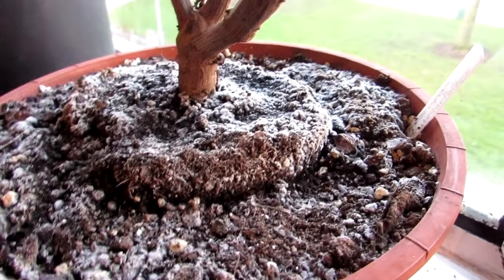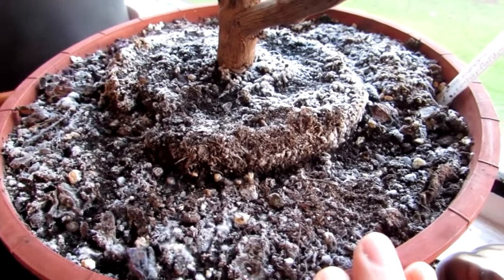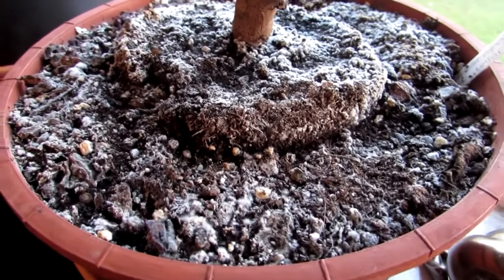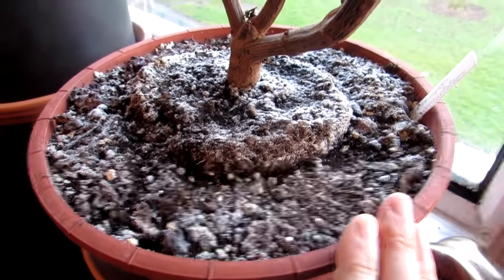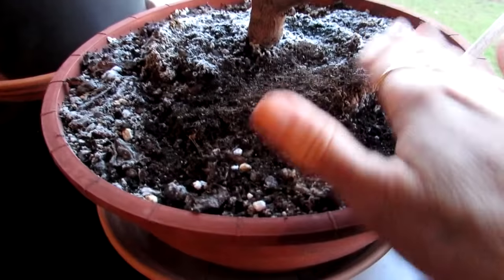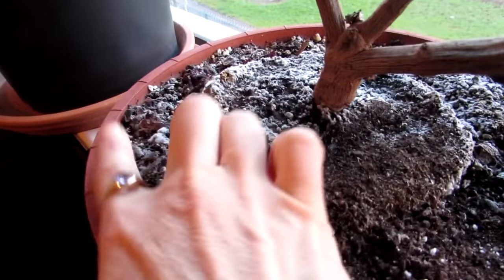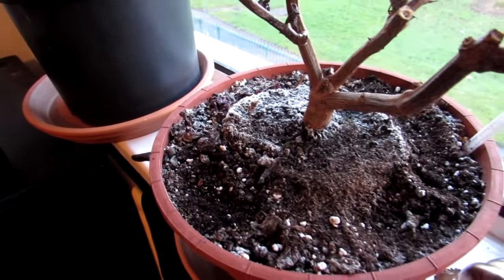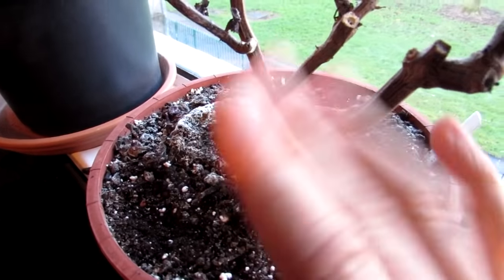White Mold on top of soil on houseplants and is it Harmful ?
Hi guys :- in this video I talk about the common white mold you often see on the top of soil on your house plants and if it is harmful or not :-)